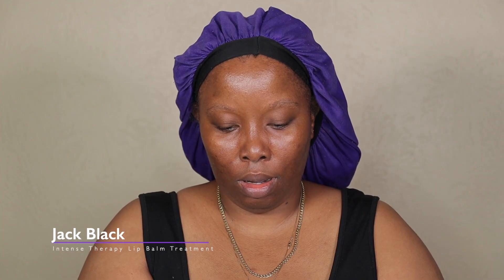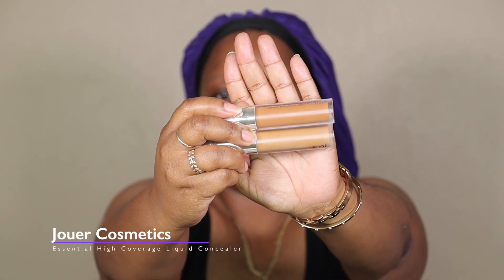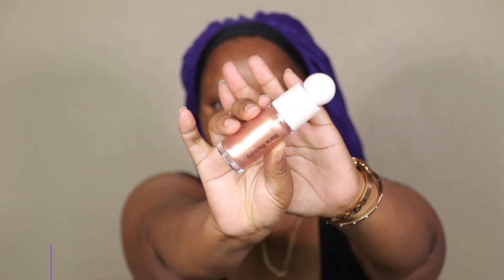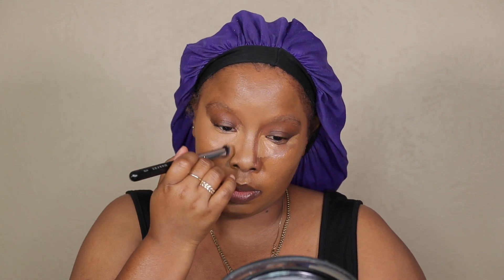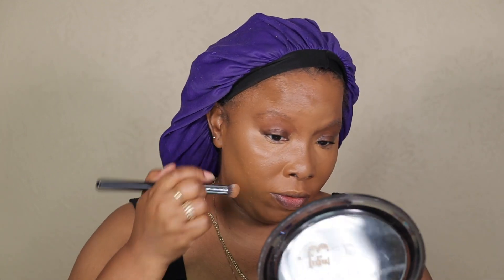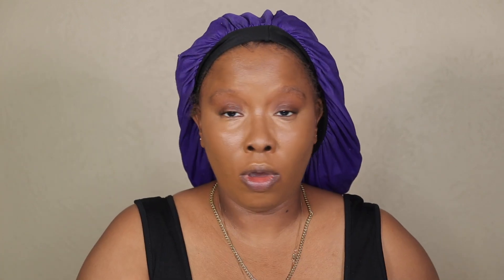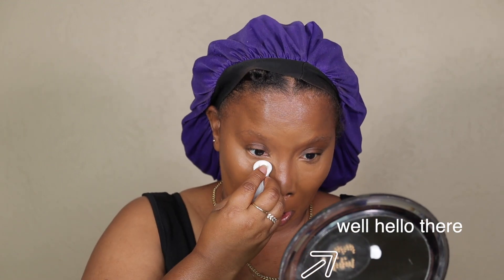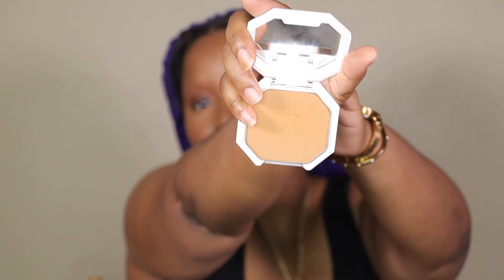Summer Makeup 2021 | Becoming "That Girl" *Very Detailed*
Welcome my Vibrant Beauties! In this video, I am becoming that girl for summer with a very detailed summer makeup 2021. This summer is all about becoming that girl while creating flawless glowy skin and this is a must-watch video for you to achieve that look! Please let me know if you try any of my techniques in the comments below! I hope you all enjoy the video!

Makeup Details
✨Primer: Milk Makeup HydroGrip Primer
✨Foundations: Charlotte Tilbury Airbrush Flawless Foundation in 14 Neutral & NARS Radiant Longwear Foundation in Macao
✨Concealers: Jouer High Coverage Essential Concealers in Amber & Coffee
✨Contour: Morphe Contour Stick in Effects18
✨Setting Powders: Hourglass Veil Translucent Setting Powder, Fenty Beauty Pro Filt’r Soft Matte Powder Foundation in 14, and Laura Mercier Translucent Powder in Honey
✨Bronzer: Juvia’s Place Bronzed Dark Palette
✨Blush: Juvia’s Place Blushed Rougie Volume 1 Palette
✨Highlighters: Fenty Beauty Killawatt Highlighter in Mo’ Honey & Trophy Wife and Rare Beauty Liquid Luminizer in Flaunt
✨Brows: Maybelline Brow Ultra Slim in 260 Deep Brown & Morphe Micro Brow Pencil in Java
✨Eyeshadows: Natasha Denona Zendō Palette and Huda Beauty Chocolate Brown Palette
✨Eyeshadow Primers: NARS Soft Matte Complete Concealer in Amande
✨Top Lash Liner: Morphe Color Pencil in Trendsetter
✨Lower Lash Liner: Morphe Color Pencil in Trendsetter
✨Mascara: Milk Makeup Kush Mascara
✨Lashes: Lilly Lashes in Barcelona
✨Lip Liner: Morphe Color Pencil in Trendsetter
✨Lipsticks: Juvia’s Place The Nude Chocolates Lipstick in Toffee
✨Setting Spray: Morphe Continuous Setting Mist & Charlotte Tilbury Airbrush Flawless Setting Spray

Timecodes:
0:00 Intro
0:07 Welcome
1:03 Foundation Routine
16:38 Eyeshadow
24:34 Bronzer + Blush + Highlighter
30:01 Lipstick
31:48 FIN

Cameras I Use:
✨Canon EOS M50 Mirrorless Camera with Sigma 17-70mm lens

Editing Software Used:
✨Canva